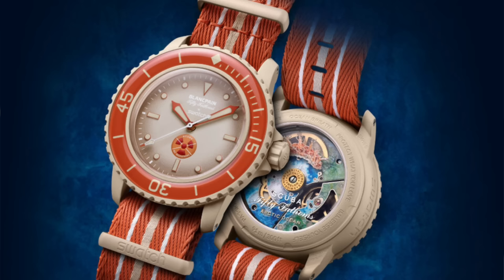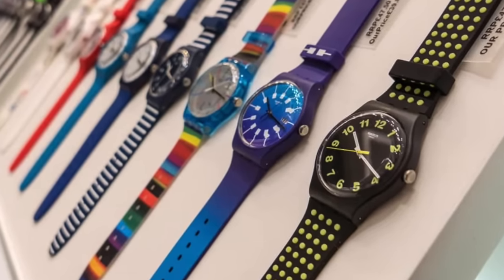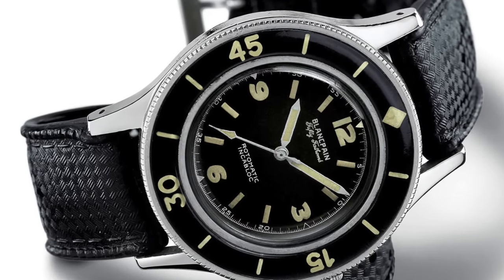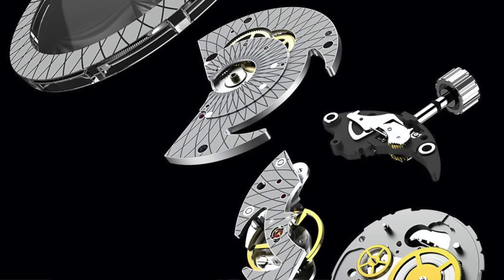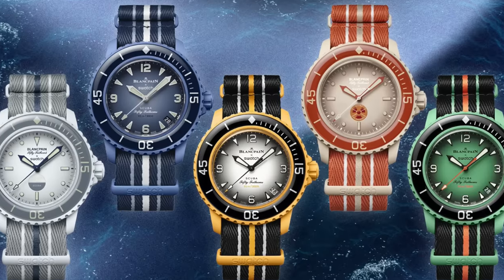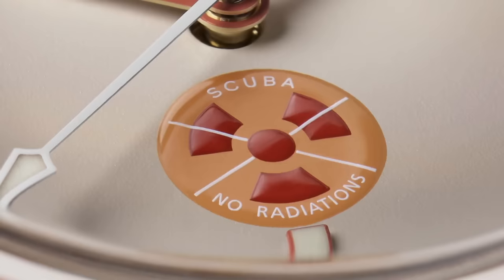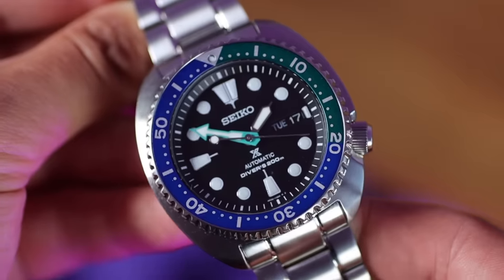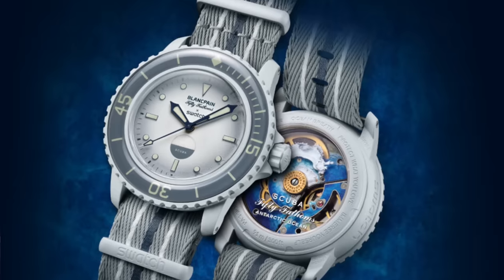BLANC PAIN X SWATCH SCUBA FIFTY FATHOMS - DON'T BUY! Here's Why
Swatch have collaborated again to make a BioCeramic dive watch with Blanc Pain! Is it something you are thinking of buying? 1. Right now you'll be lucky to get one! 2. You might need to think it through before you do buy one!